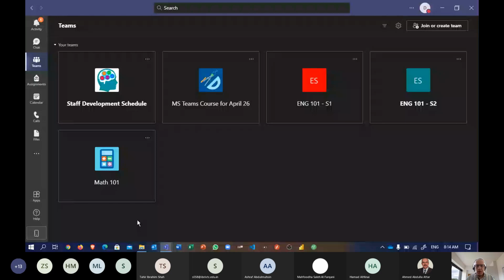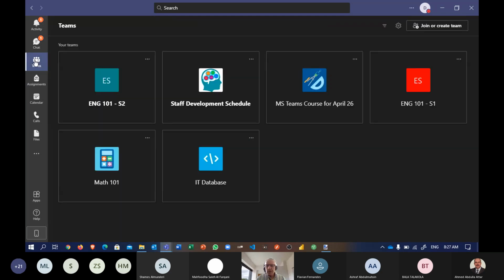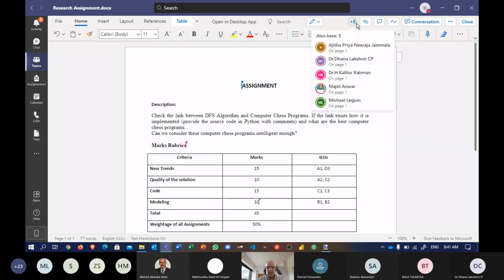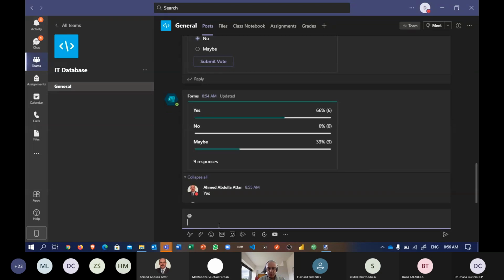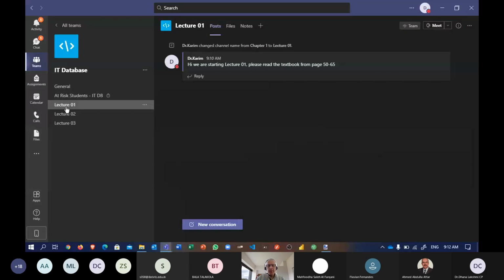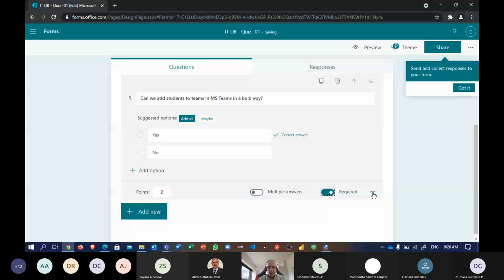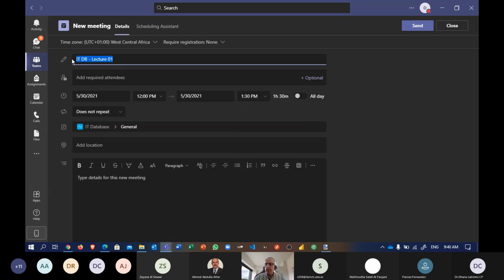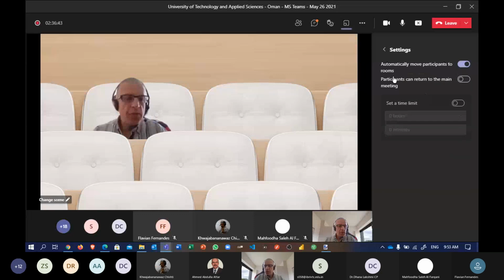Microsoft Team (Plus New Features)